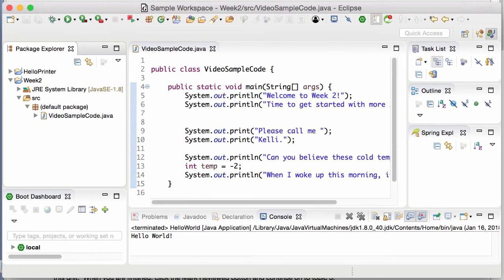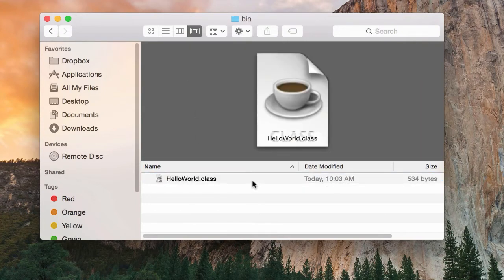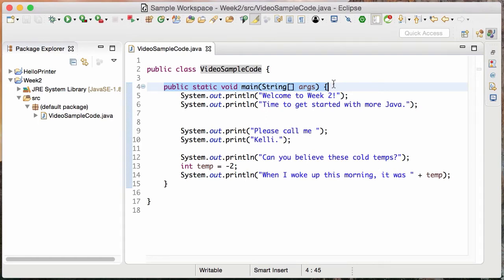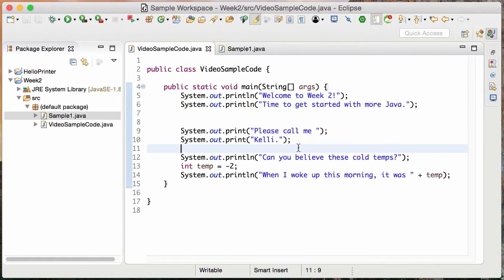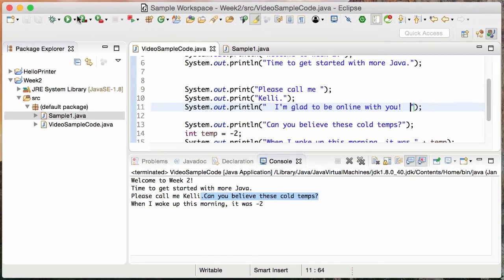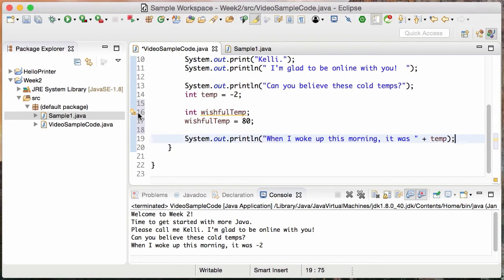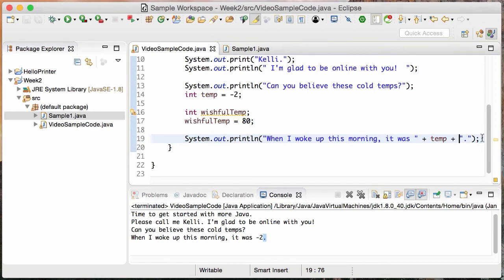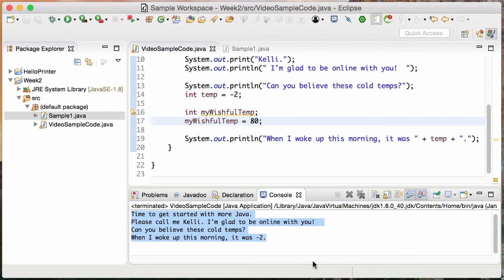CIS171 Week 2 in Eclipse